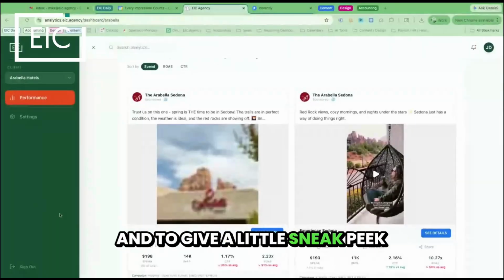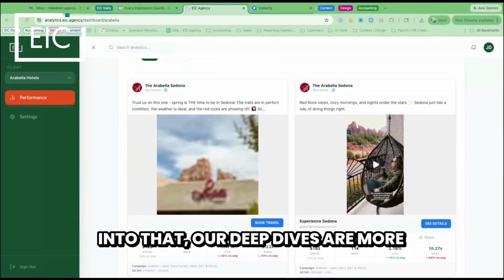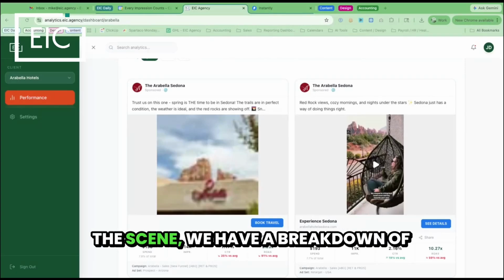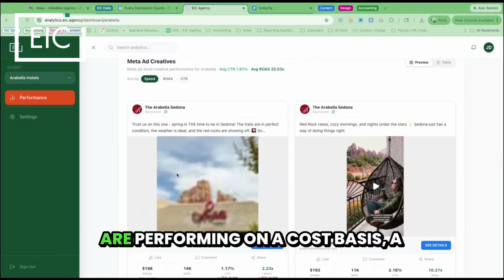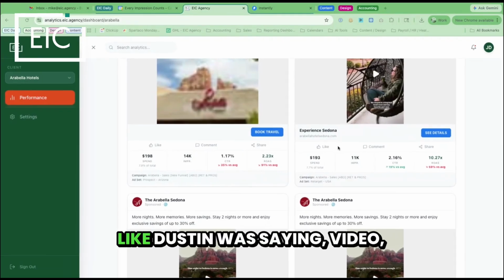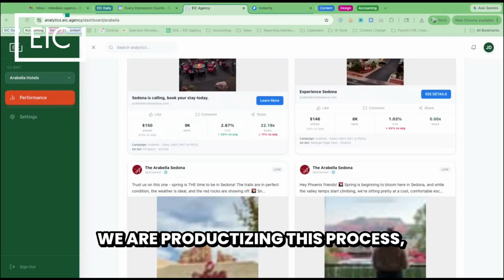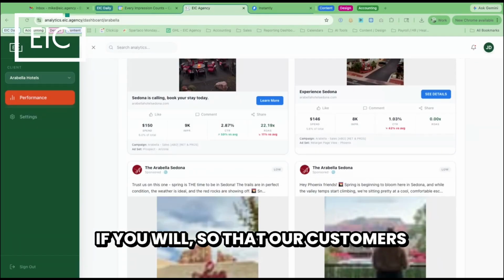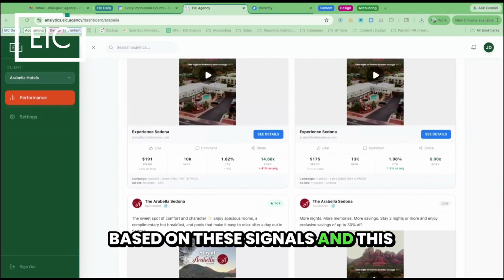DCO Is the New Standard for Paid Media Success (But What is It?)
In this episode of the EIC Podcast, we break down our full dynamic creative optimization (DCO) methodology — the exact data-led system they use to keep client campaigns fresh, feed the algorithm, and drive compounding performance improvements month over month.
If you're still producing one or two creative assets and letting them run for months, this episode is your wake-up call.

What We Cover:
00:00 — Why the era of the $20K video is over 02:05 — The monthly creative deep dive process 03:40 — How to read creative signals and act on them 05:09 — Using Google reviews as middle-funnel creative fuel 06:17 — How to structure Meta campaigns for clean creative testing 08:26 — Audience segmentation and full-funnel creative strategy 09:50 — The testing ad set framework that surfaces real data 10:48 — AI tools that make creative production scalable

Key Takeaways:
→ Data should lead your creative decisions — not gut feel or aesthetics → Top, middle, and bottom-of-funnel creative each serve a completely different purpose → Testimonials and Google reviews are one of the most underused middle-funnel assets in paid media → AI tools like fal.ai make it possible to iterate on proven creative frameworks fast and at scale → The platforms want more creative variety — building a system to deliver it consistently is now a competitive necessity